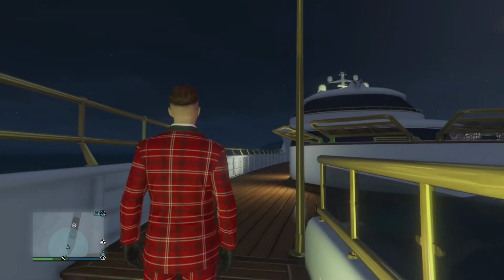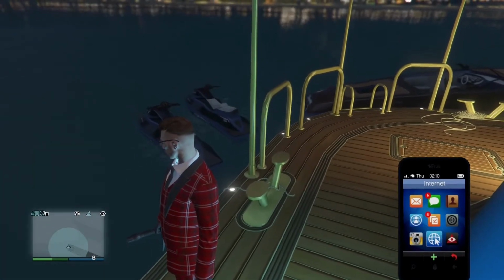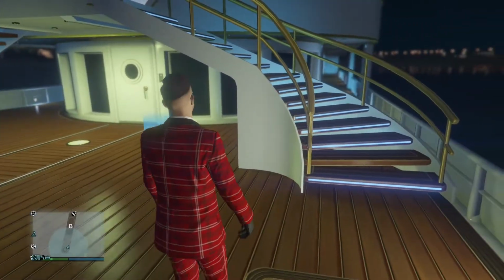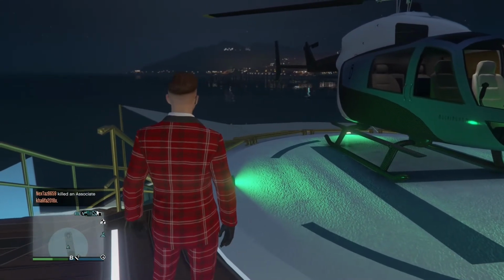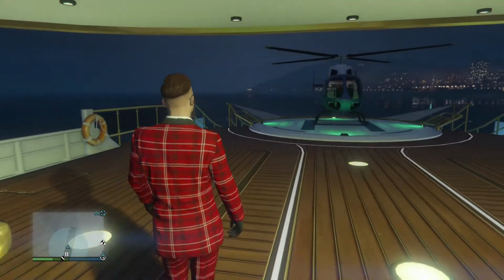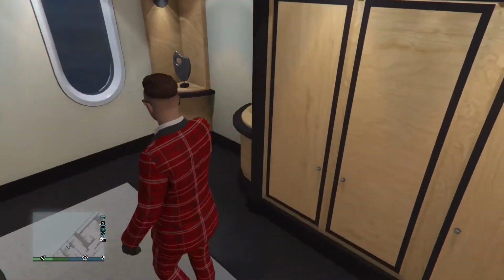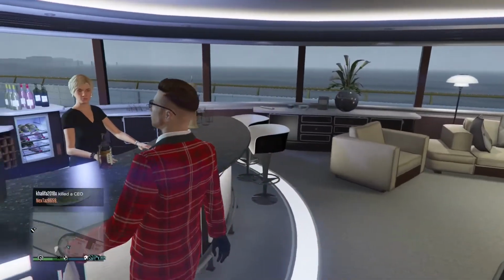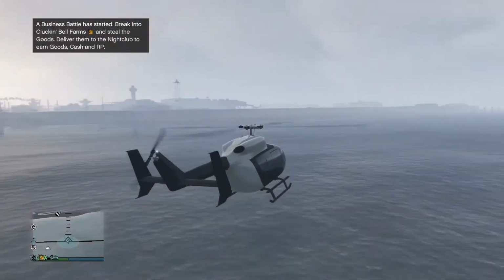GTA V Online Yachts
Hello Welcome to The VastCobra Channel.

Description:   I this Video I Review whether The 9.7 Million Dollar Yacht is worth the amount. I also cover advantages and disadvantages of it.